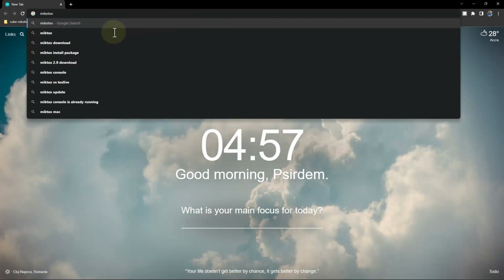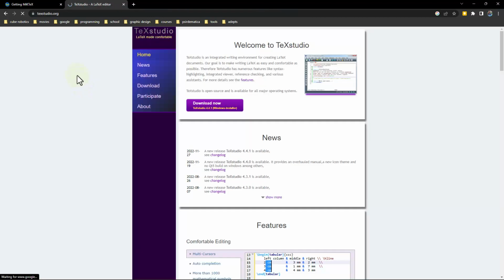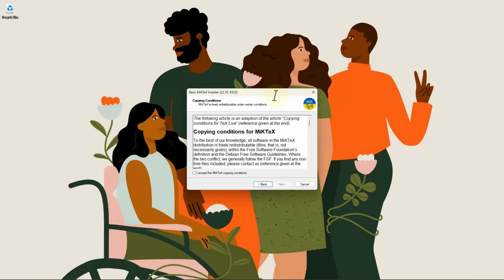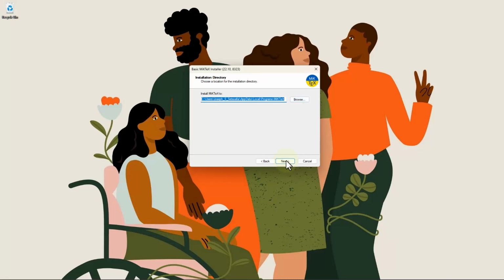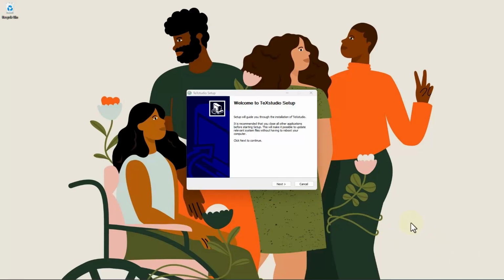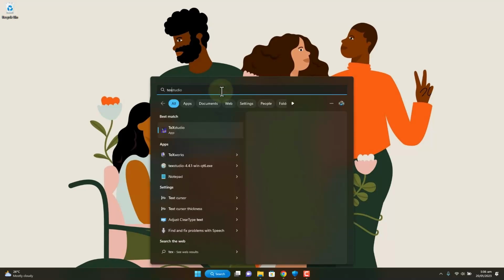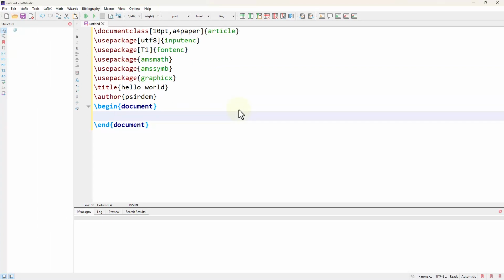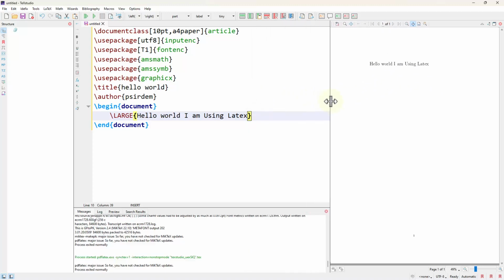2.1 Installing LaTex on Windows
In this Video, we look at how to install Latex(miktek) and Texstudio on our Windows machines.